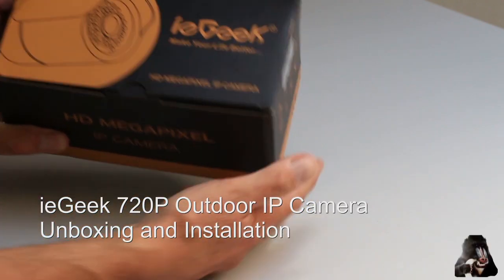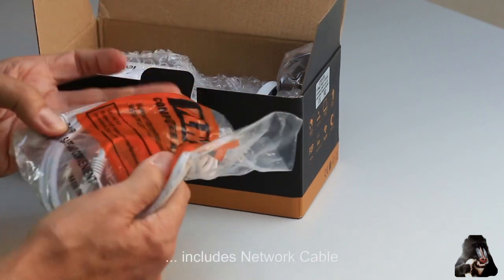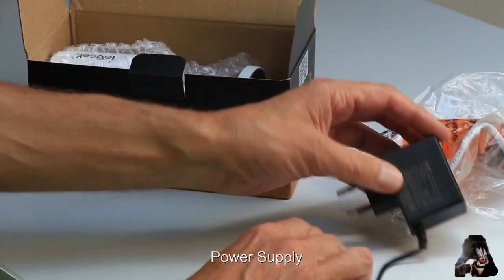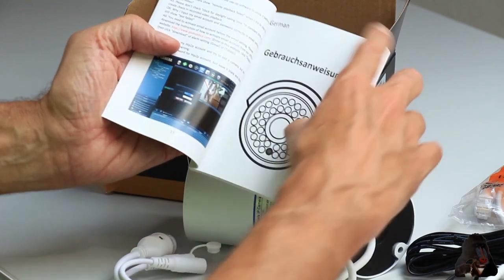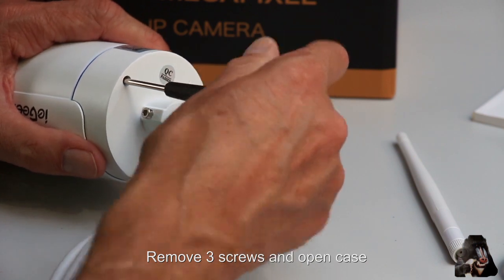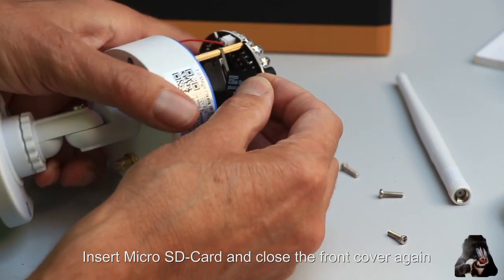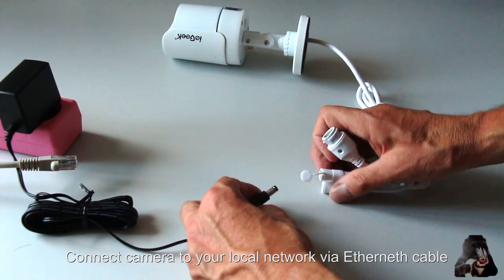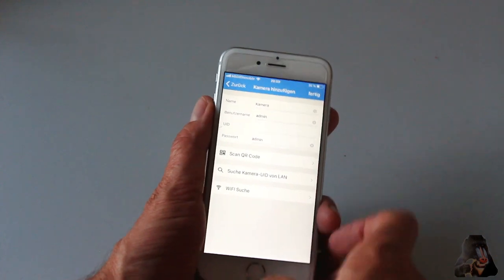How To: ieGeek 720P Outdoor IP Camera | Unboxing and Installation | annoying background music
Hi folks, if you don't like that annoying background music, here is my new video update (with improved audio comments)

Werbung (unbezahlt) da Produktplatzierung